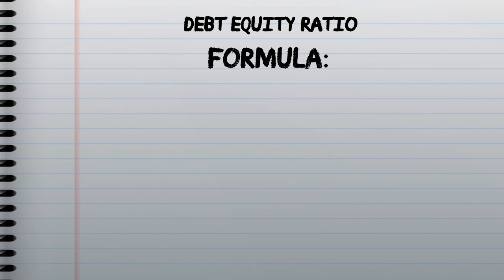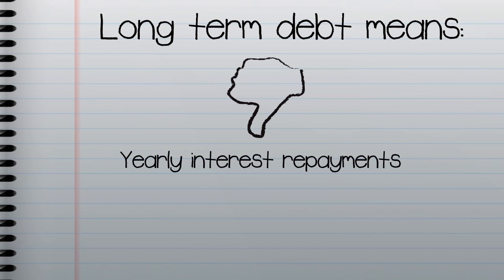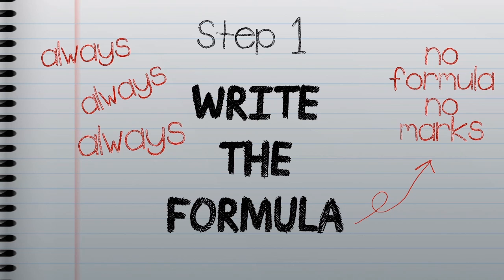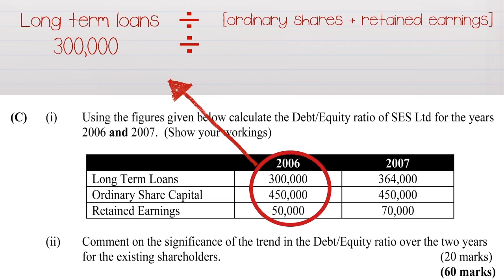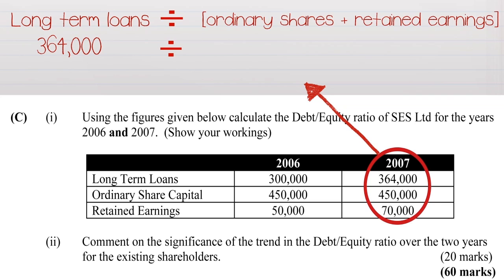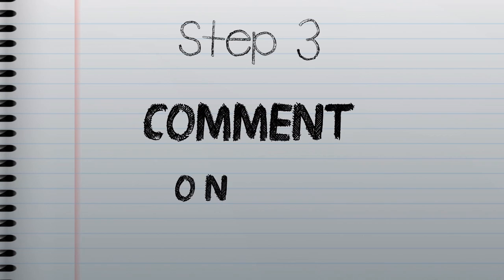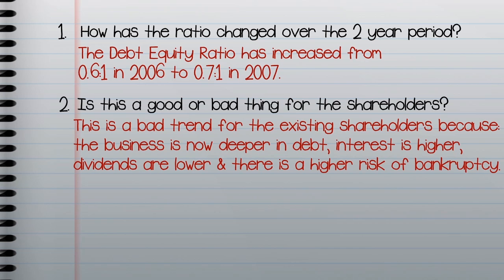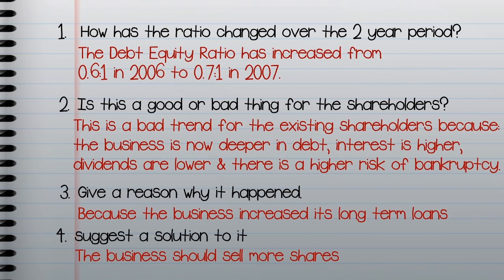Leaving Cert Higher and Ordinary Level Business 2016 - Ratio Analysis tutorial by William Murphy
William Murphy illustrates how to answer a ratio analysis question in the Leaving Cert Business exam...

Ratio analysis is a topic that appears frequently on the higher and ordinary level Leaving Cert Business exam papers.

In this step-by-step tutorial, William Murphy, who has been teaching Business at The Institute of Education for over 24 years, illustrates how students should answer this popular question to gain top marks.